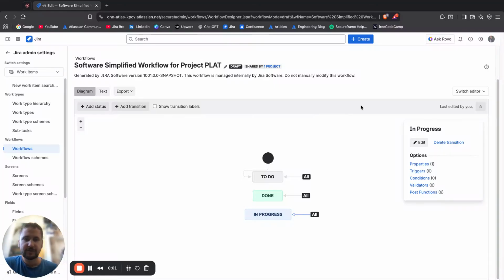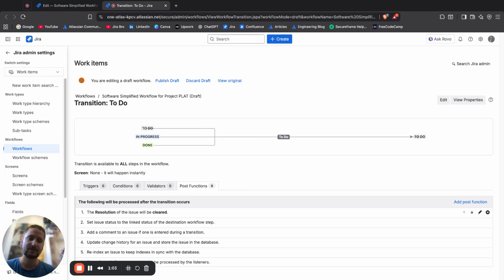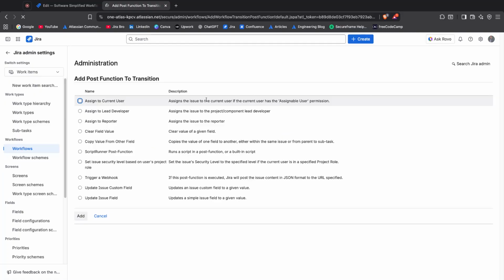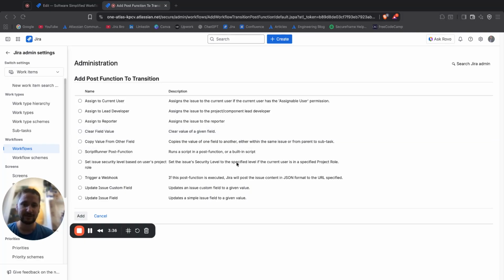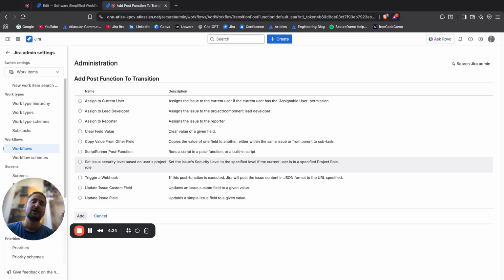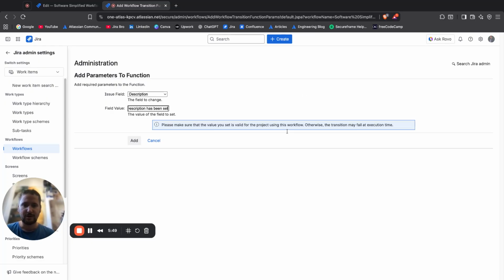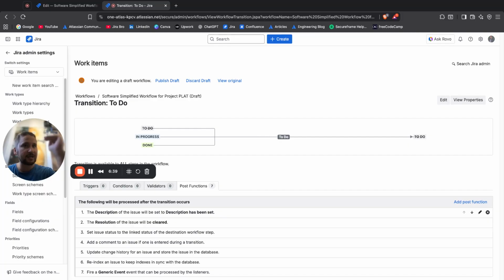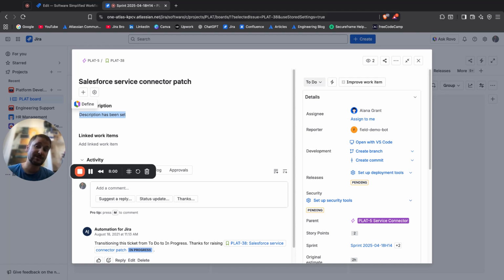Jira Workflows - Post-Functions Tutorial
In this video, we break down everything you need to know about Post-Functions in Jira workflows — one of the most powerful automation tools for Jira admins and project managers. 💪

You’ll learn:
✅ What Jira Post-Functions are
✅ How they work behind transitions
✅ Common use cases (e.g., auto-assign, update fields, trigger events)
✅ How to configure and test post-functions in your workflows
✅ Pro tips for optimizing automation in Jira Cloud

Whether you’re a beginner Jira admin or an Atlassian consultant, this video will help you take your workflow automation skills to the next level.